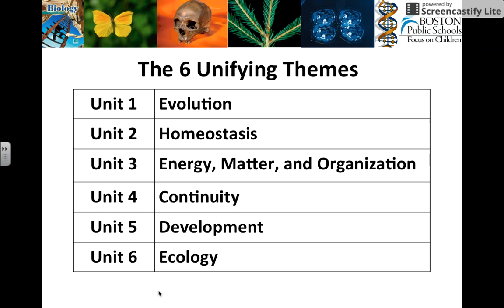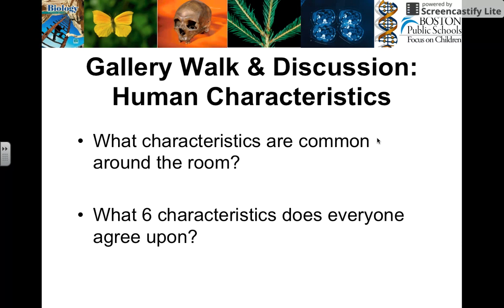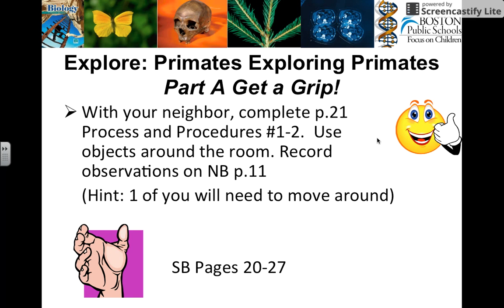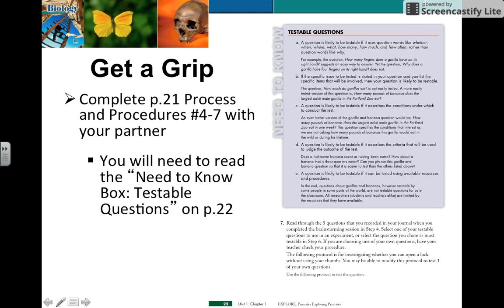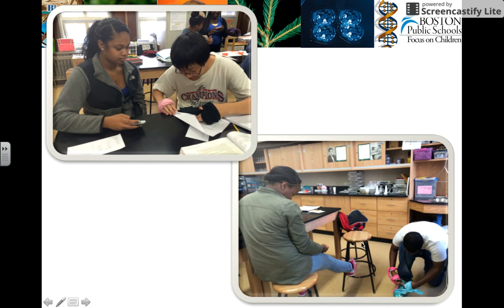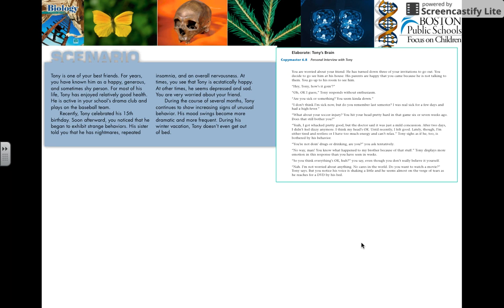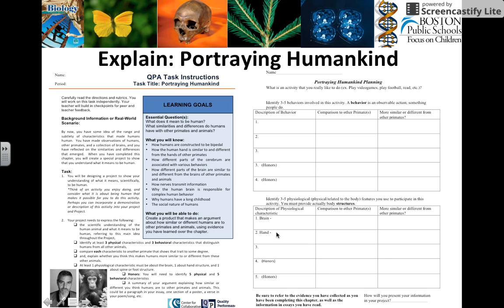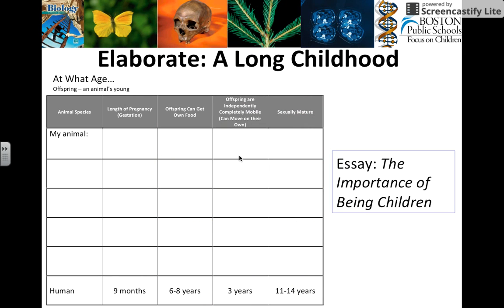Biology: BSCS Chapter 1